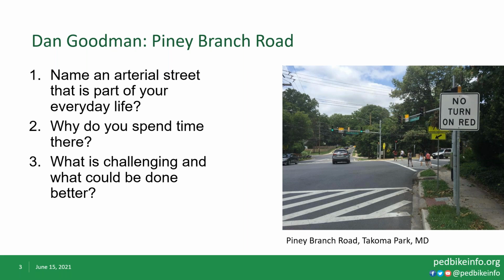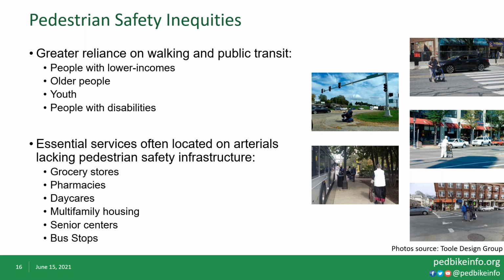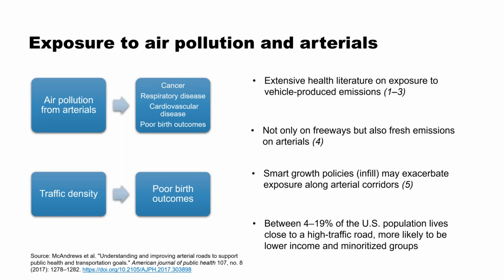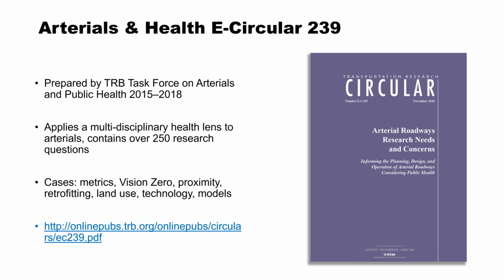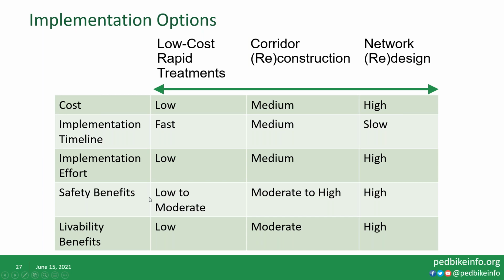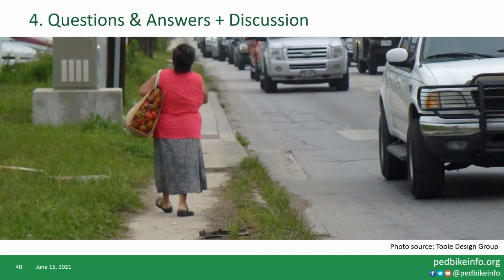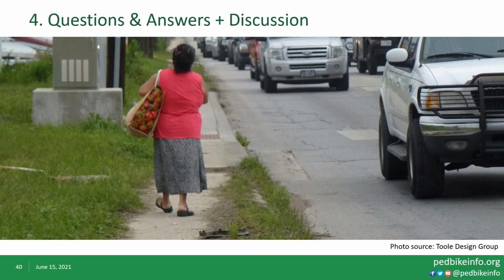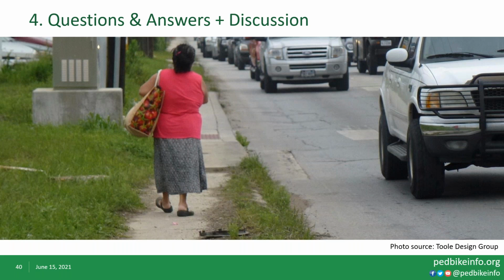Pedestrian Safety on Arterial Streets